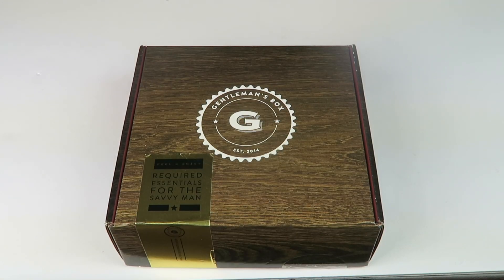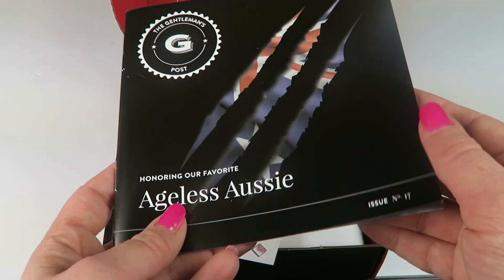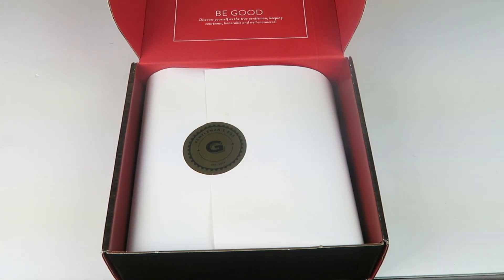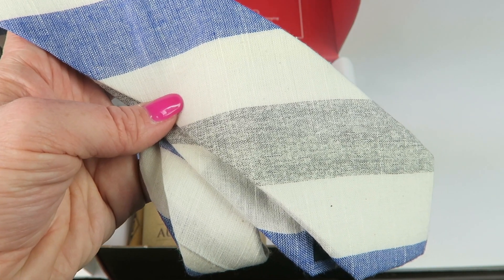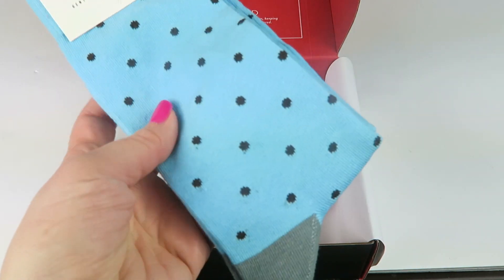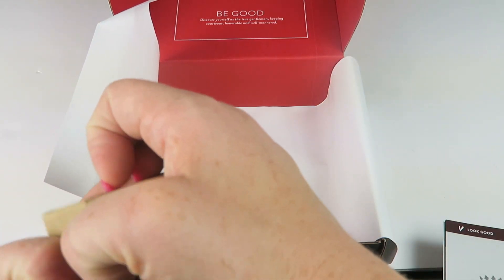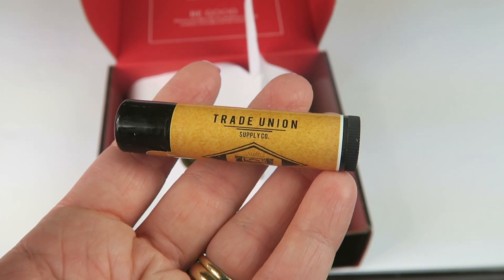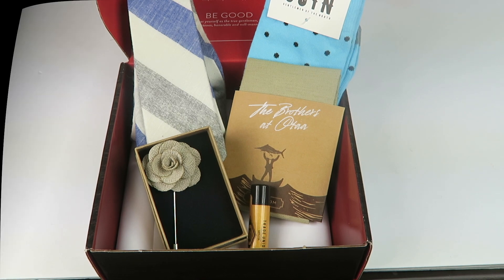Gentleman’s Box January 2017 Unboxing + Coupon